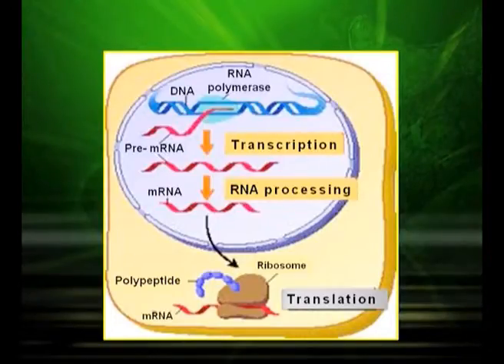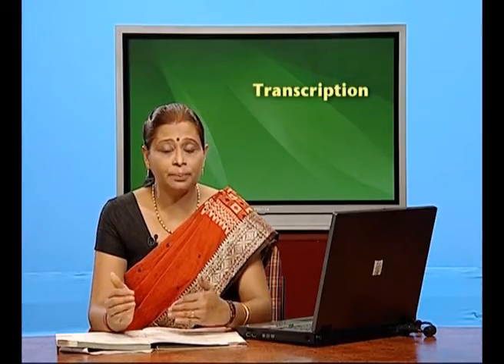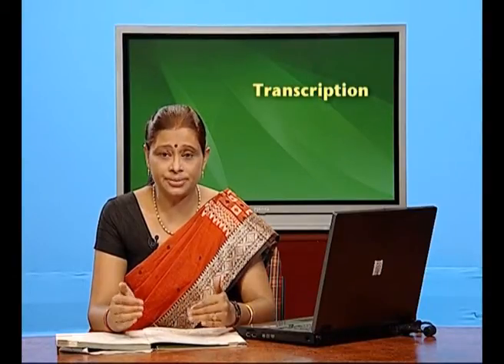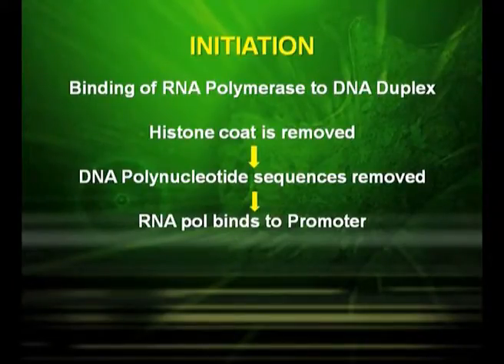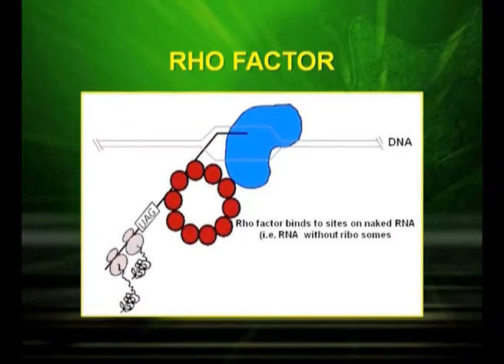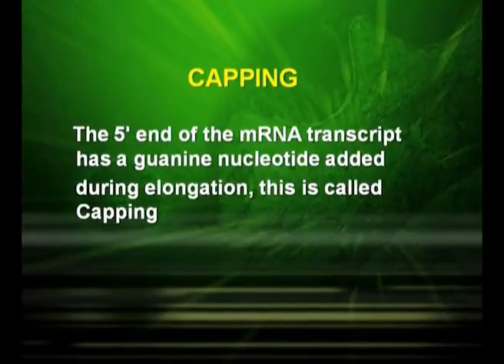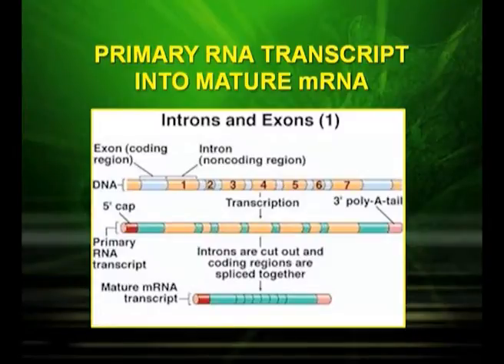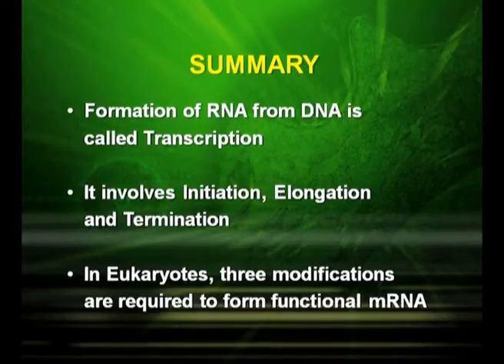Ch. 6 : Molecular Basis of Inheritance - 3